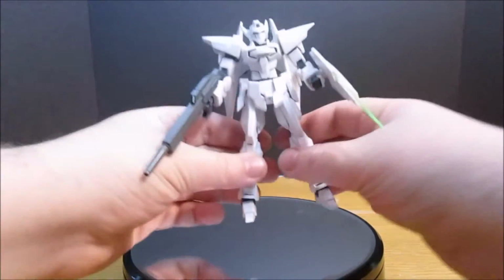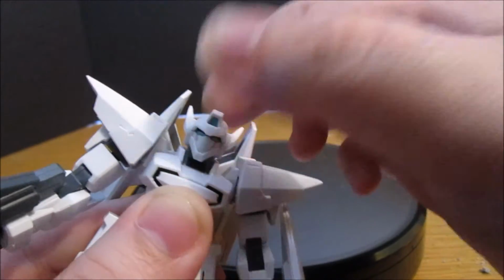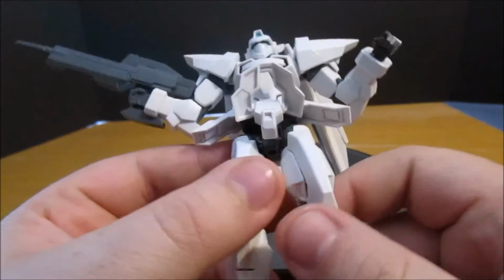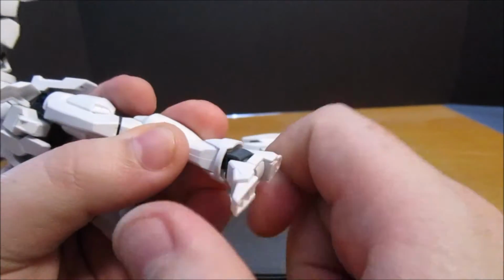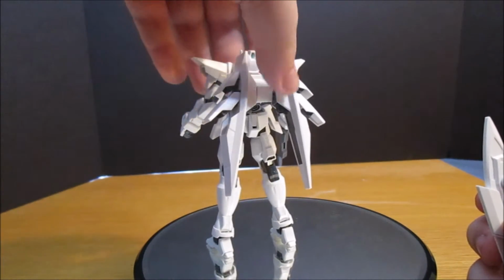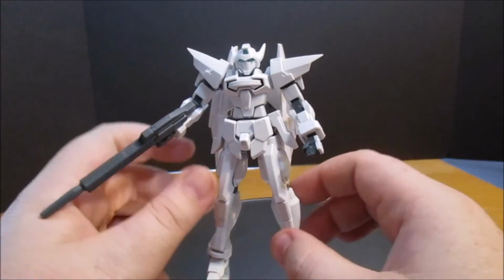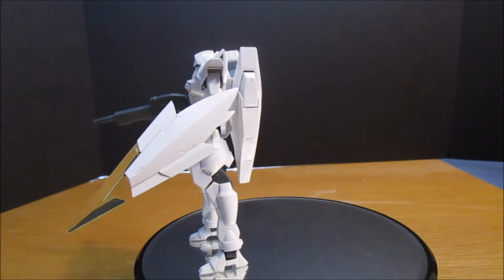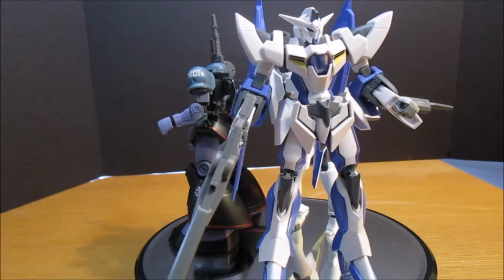HG 1/144 G-Bouncer Review!!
*NOTE, WHILE THIS VIDEO IS FAMILY FRIENDLY, IT IS DESIGNED FOR VIEWERS AGED 13 AND UP!!*

Here it is guys and gals, sorry it took so long to get up for you all.